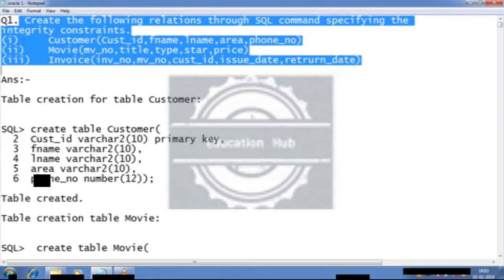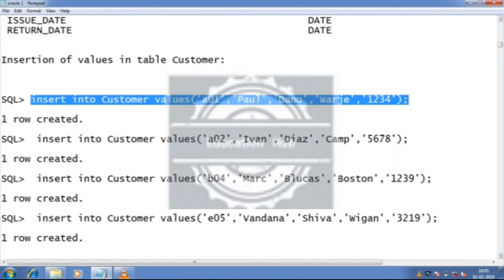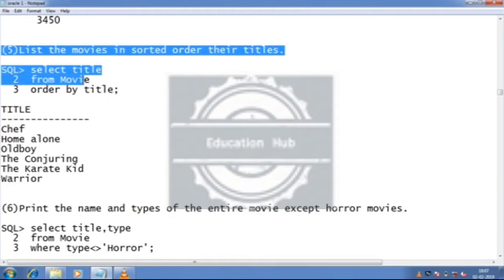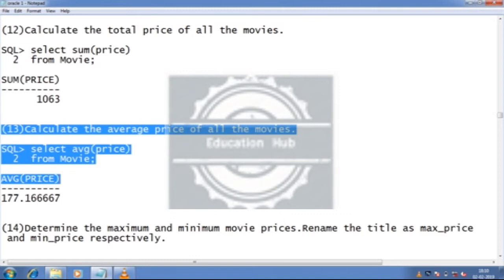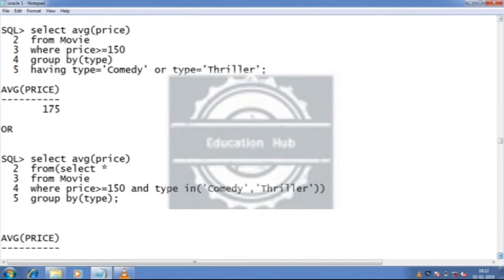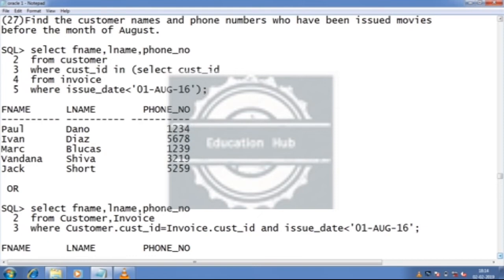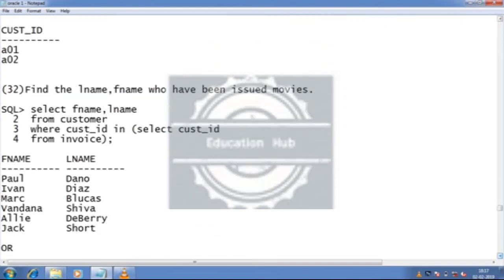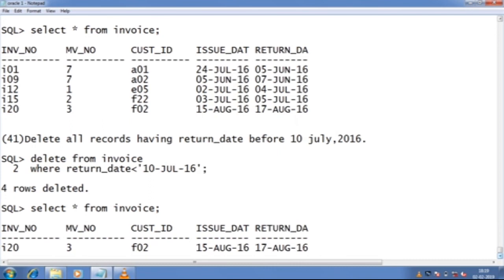SQL COMMANDS-Master in 30 Minutes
Different types of SQL COMMANDS,  SQL COMMANDS of table creation, Data Insertion and Different queries in SQL  with joining and sub queries